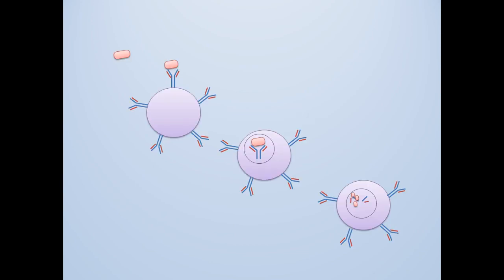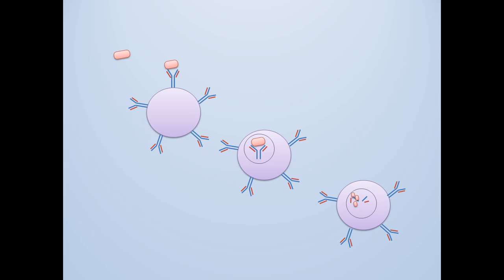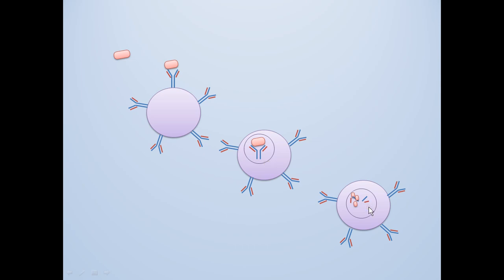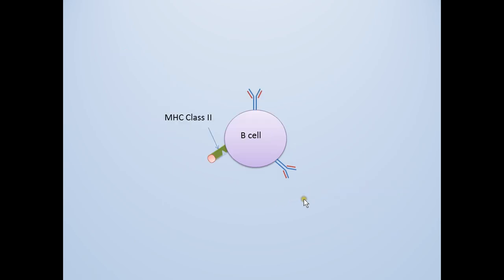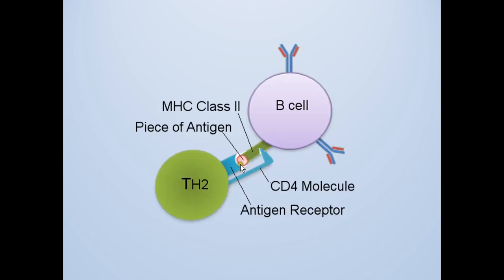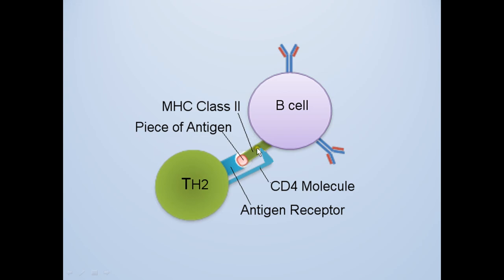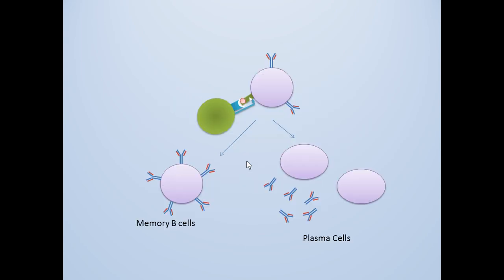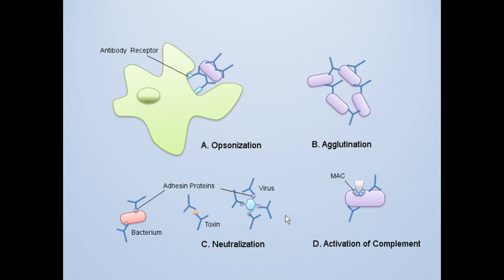B cell activation